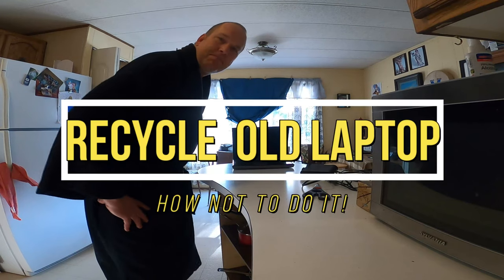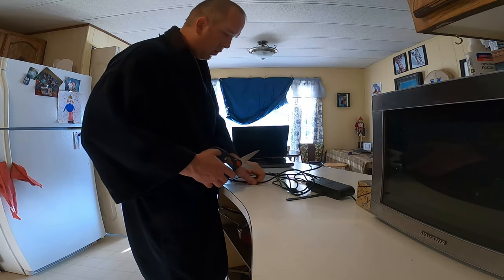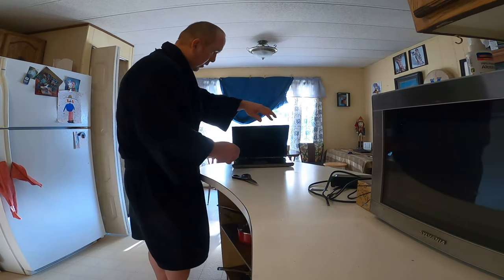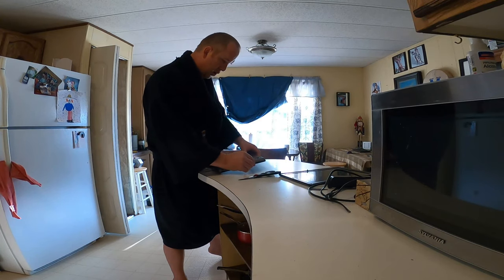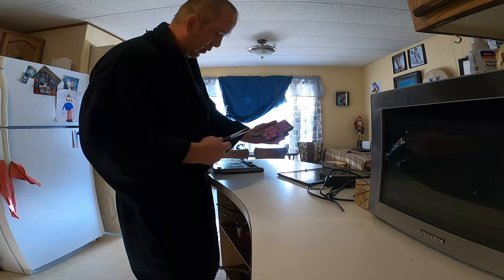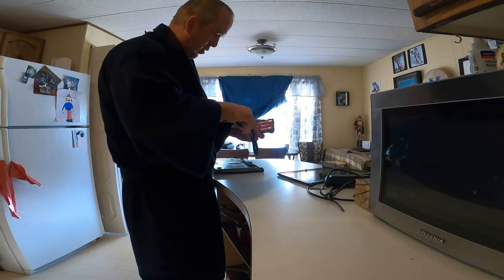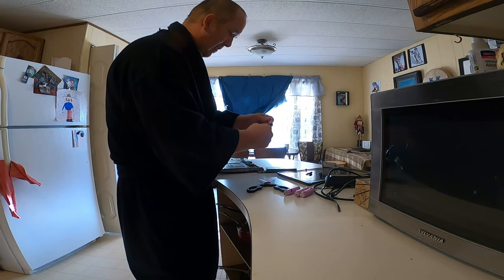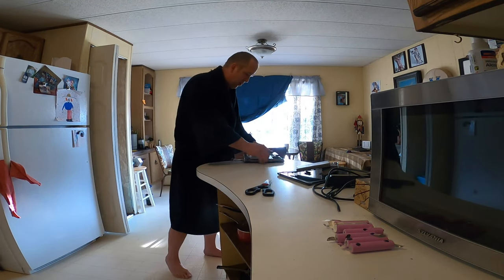How NOT to recycle a Laptop.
Break down and recycle a very old laptop. This is how I do it.

Product Reviews:
Click the About tab for my email. Thank you